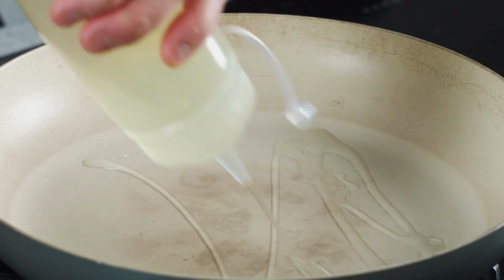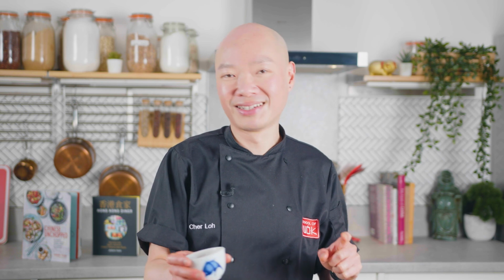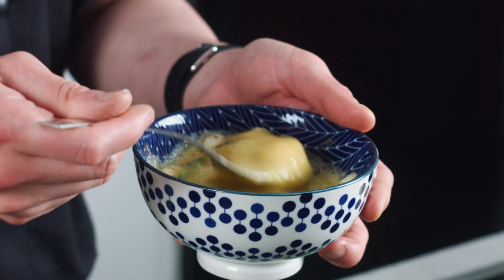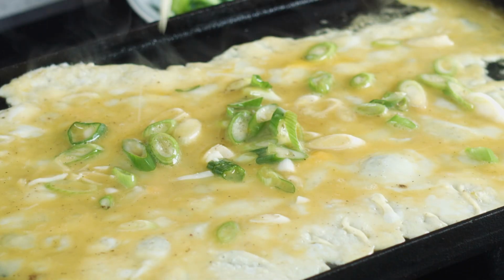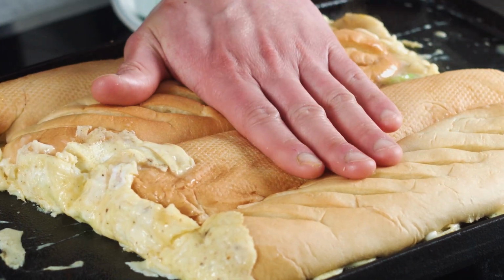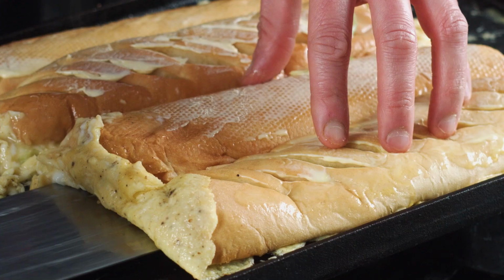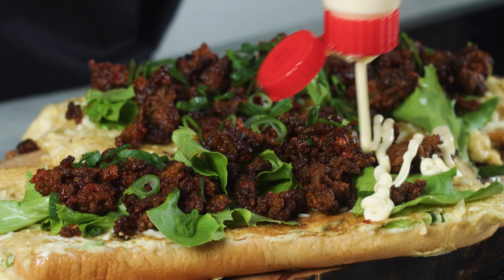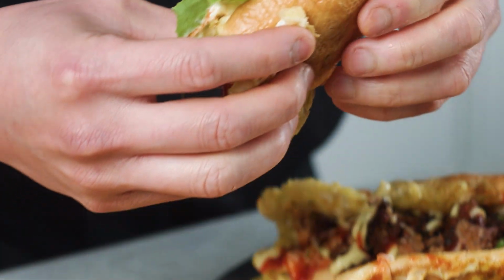Roti John, or Singapore Omelette Sandwich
A fully loaded Singaporean street food sandwich, sure to make you happy at any time!

- Roti John, or Singapore Omelette Sandwich | Flavour Friday -